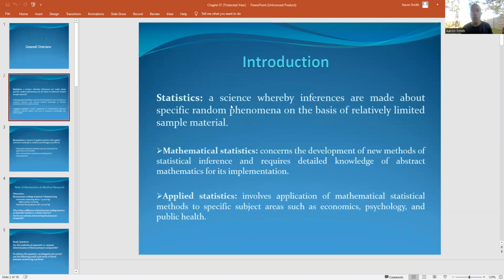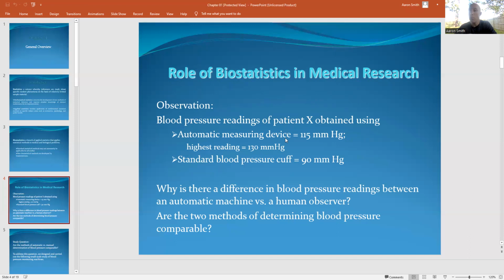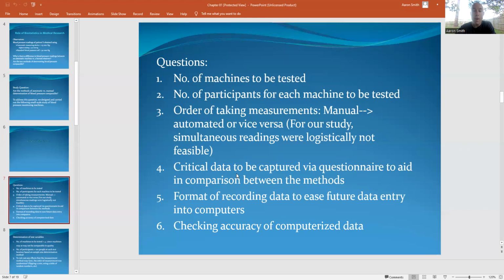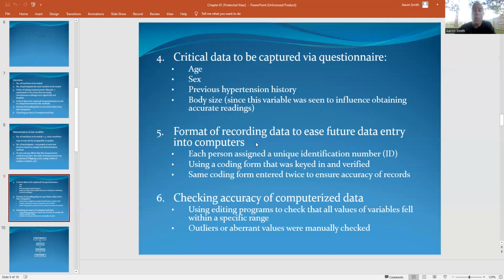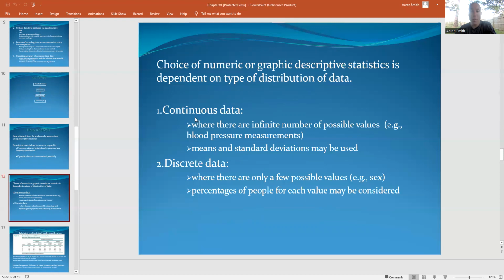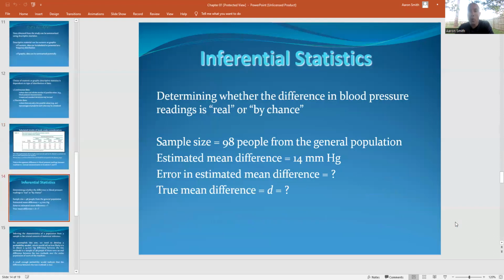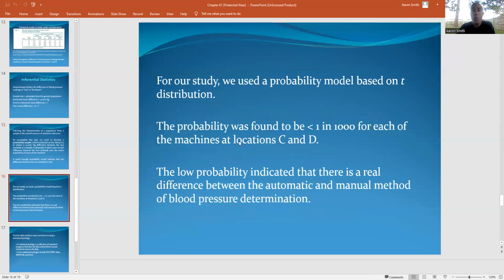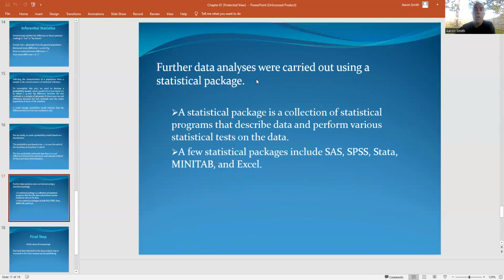Fundamentals of Biostatistics - Rosner - 01 General Overview